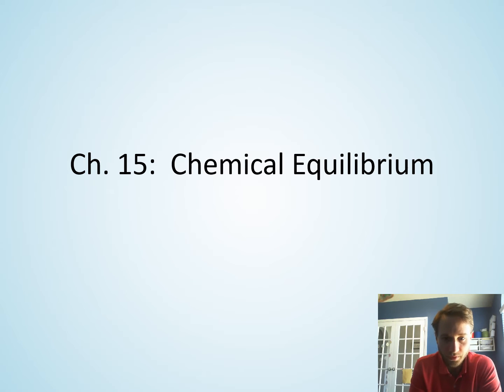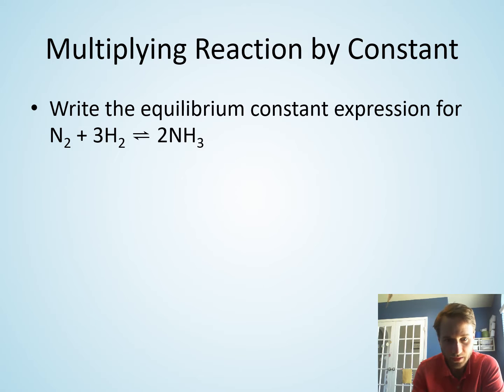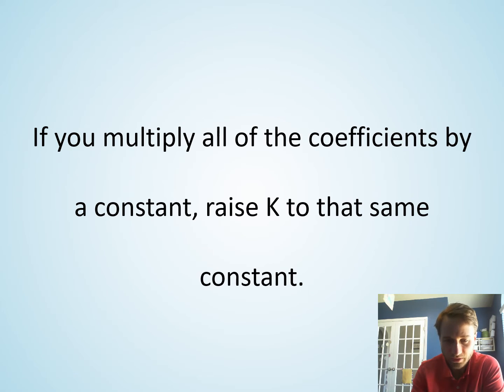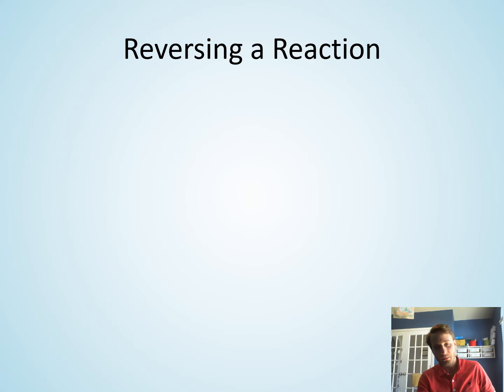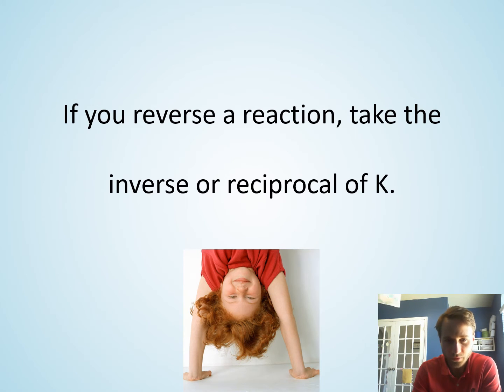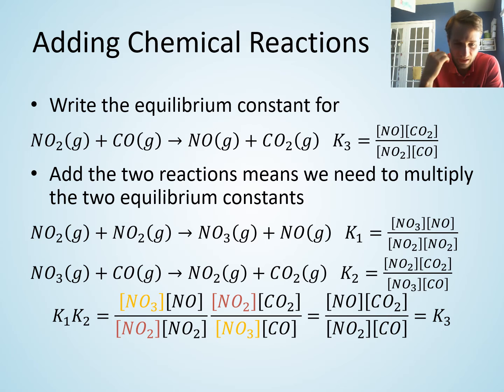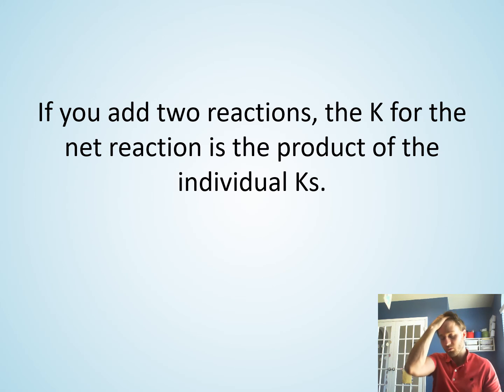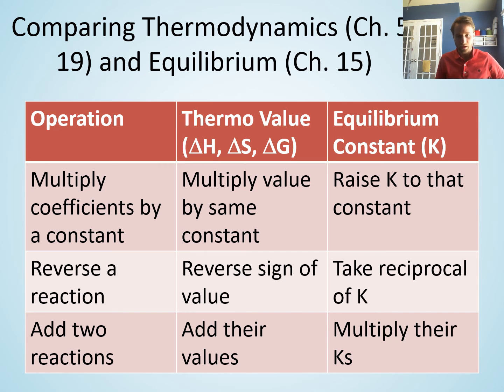CHEM 1342 - Chapter 15 (3) - Manipulating the Equilibrium Constant